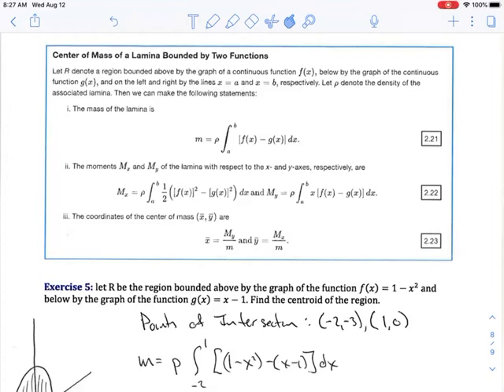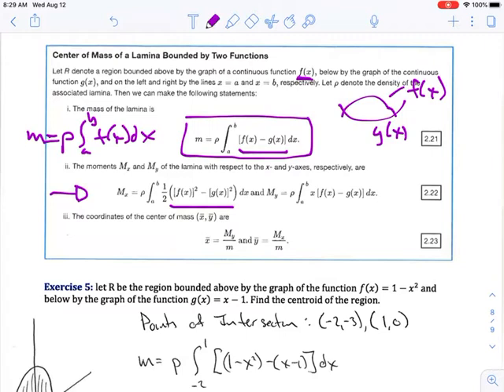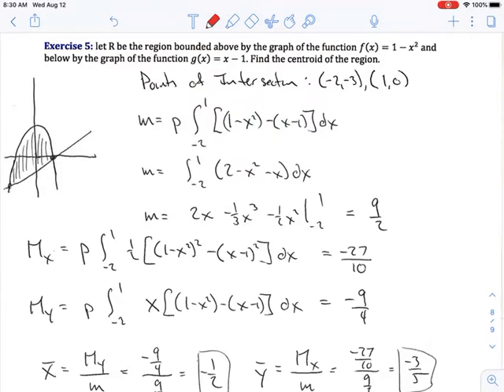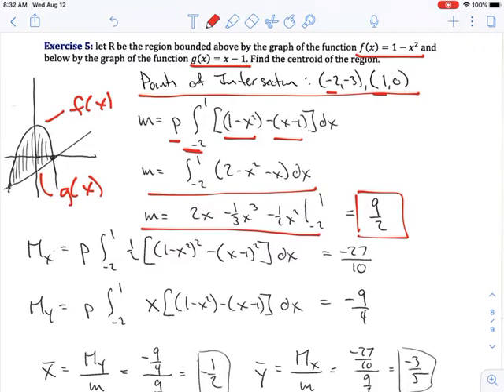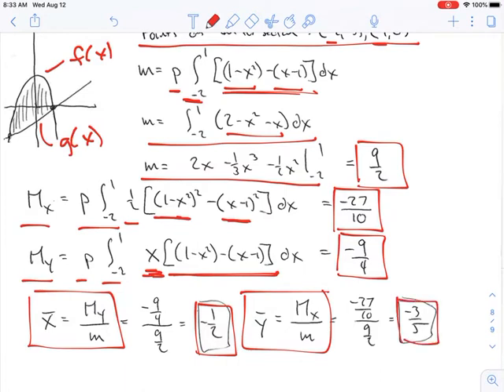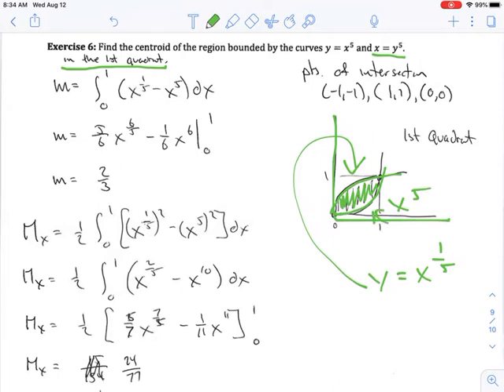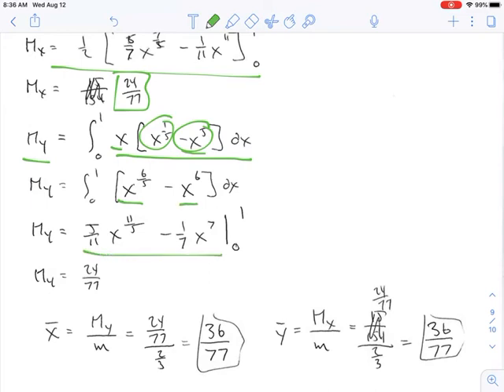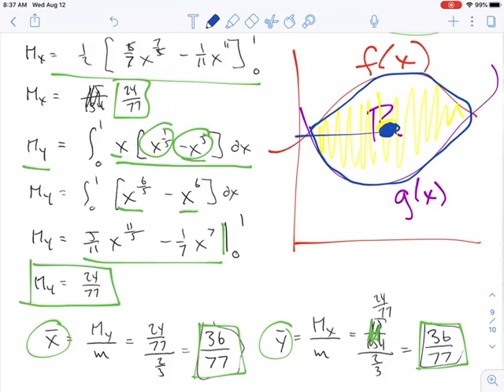Calculus: Center of Mass Problems - Part 3